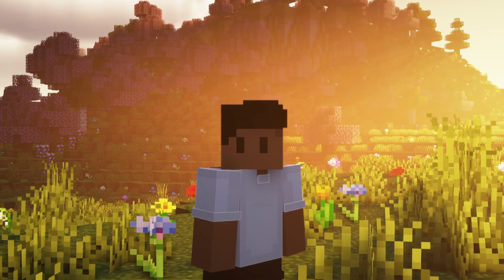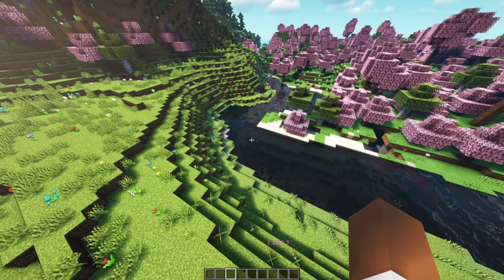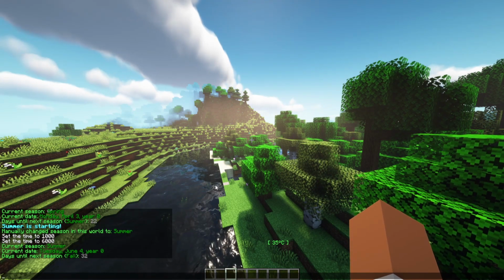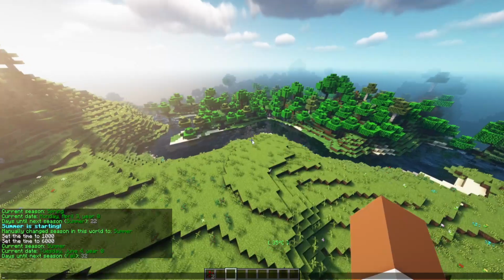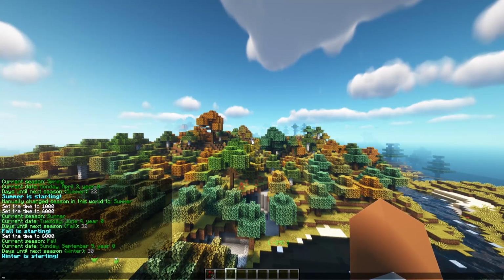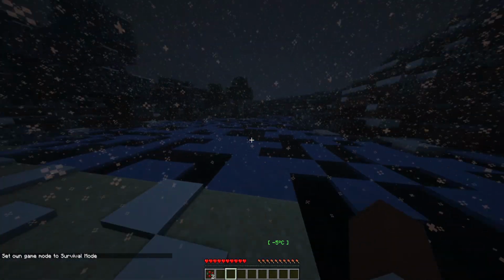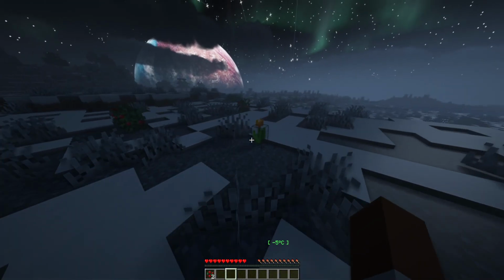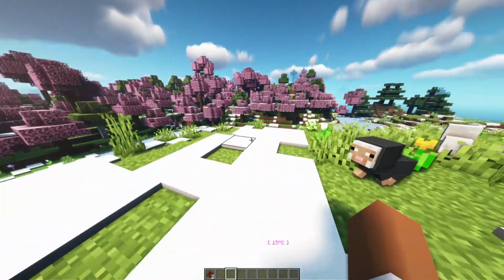Seasons Plugin | Minecraft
●Hey DiamondRushXD here, RealisticSeasons adds summer, spring, fall, and winter to your worlds. Every season has its own set of features. It changes the looks of your world in a way never seen before.